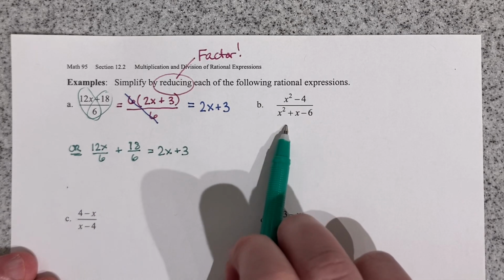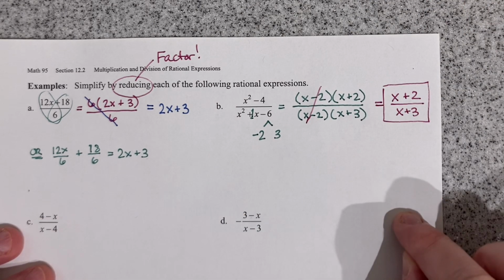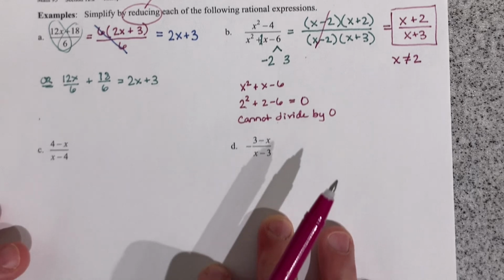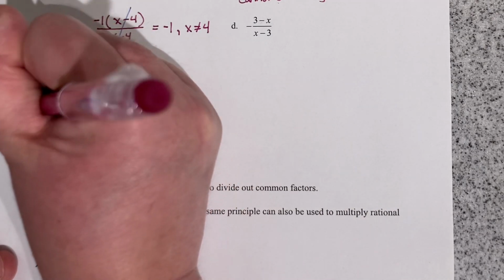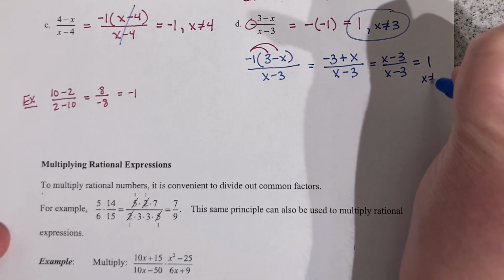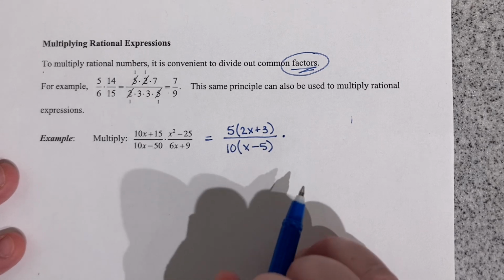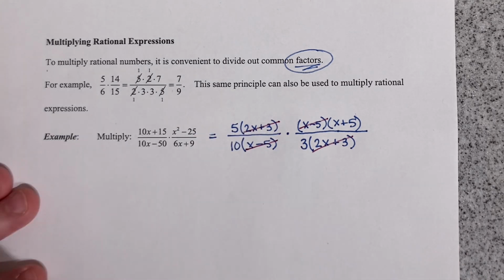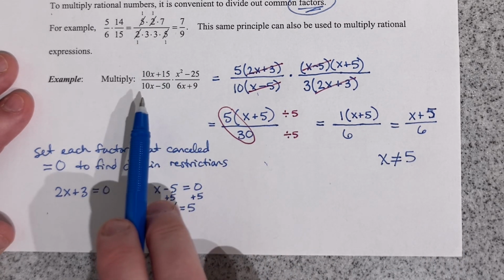12.2 Simplifying and Multiplying Rational Expressions